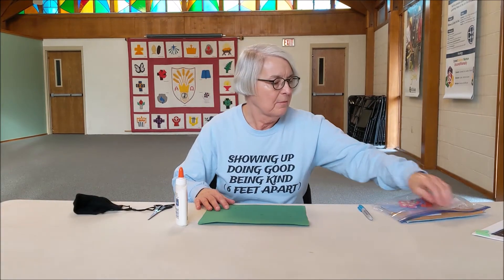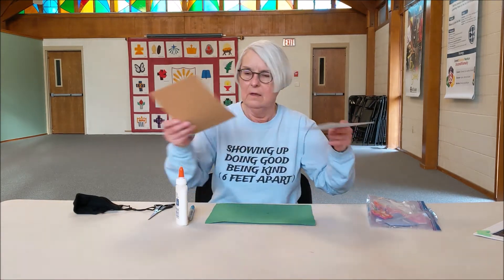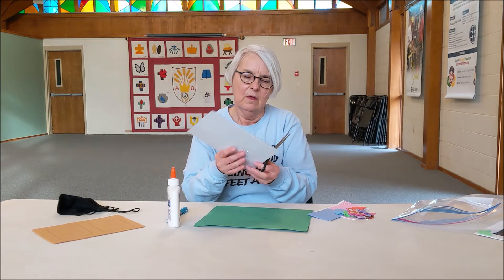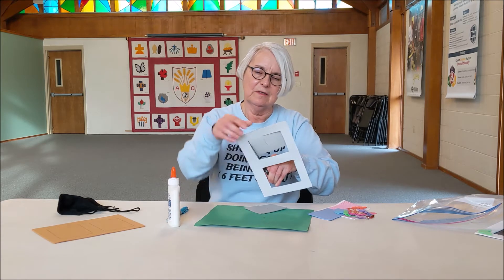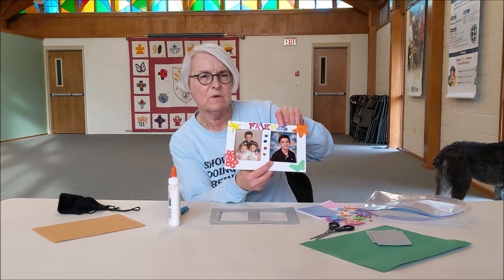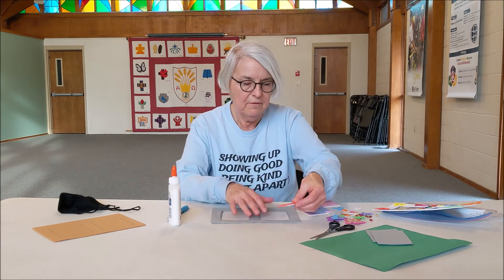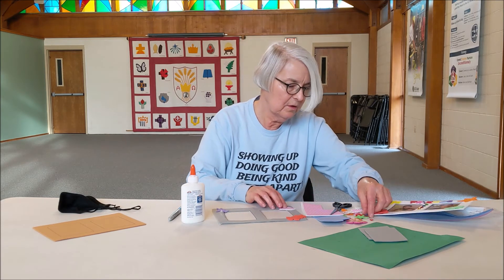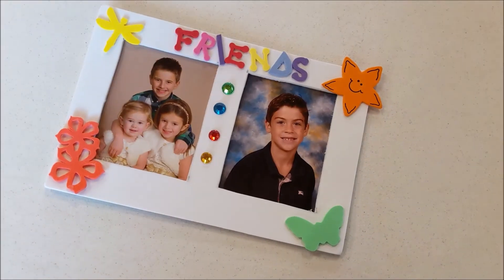Elijah and Elisha Friend Craft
Join Sandey for a craft about friendship!